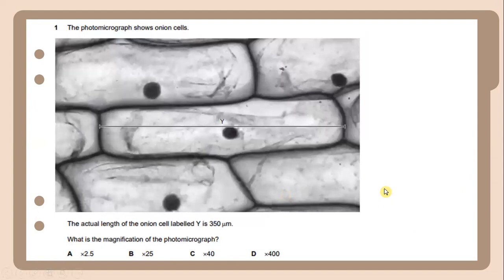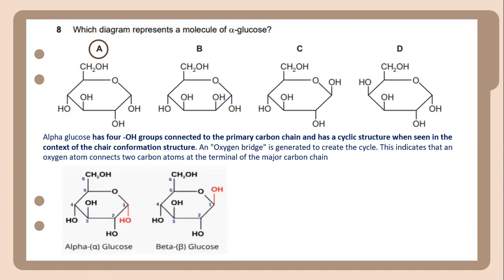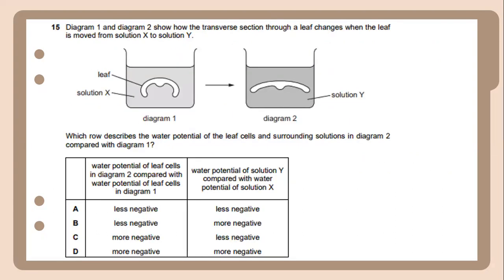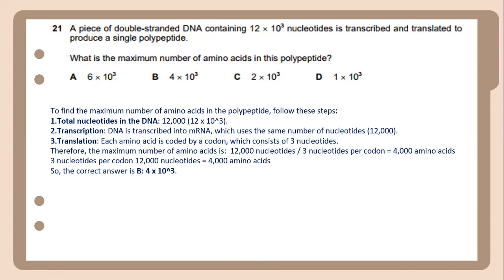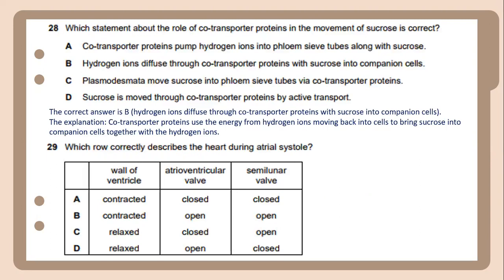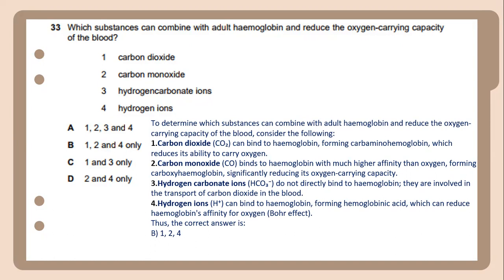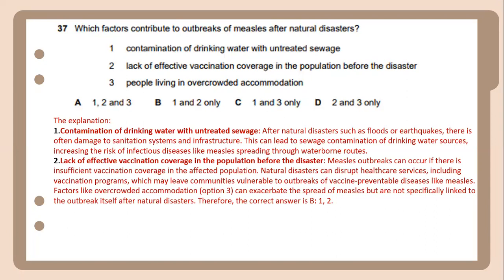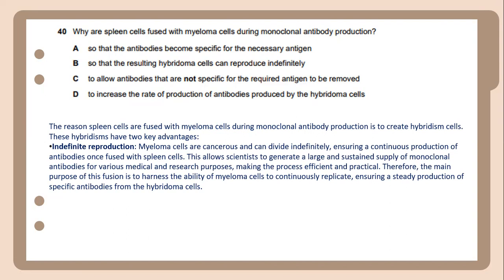AS & A Level Examination Question Biology March 2021